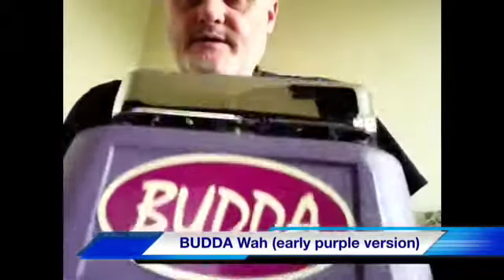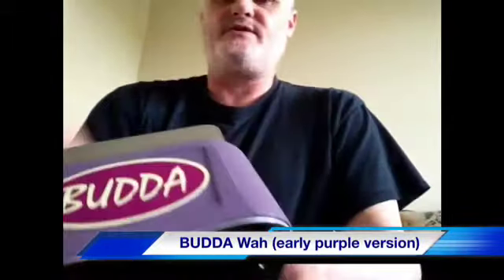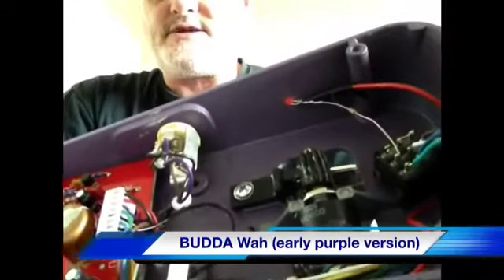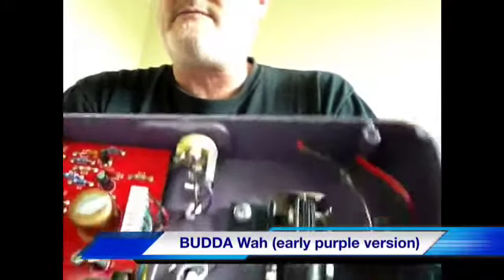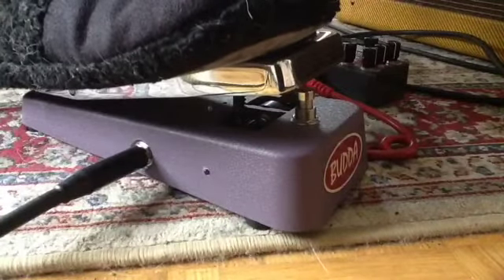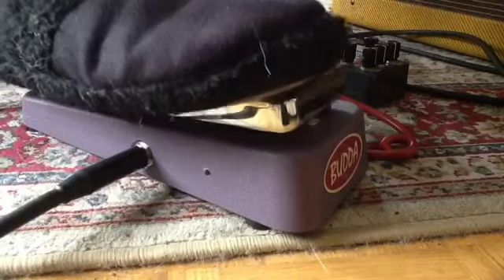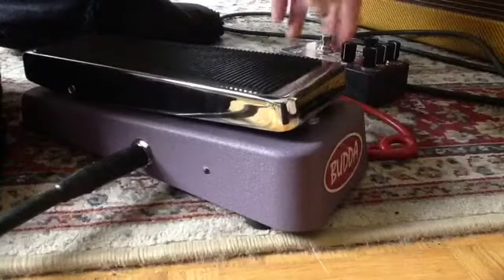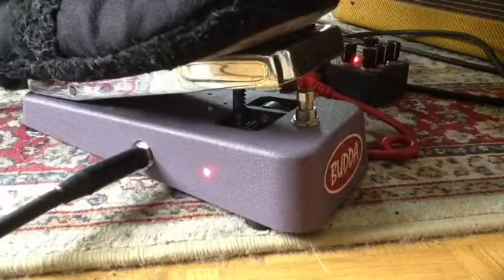BUDDA Wah...older purple edition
Older version of the BUDDA...